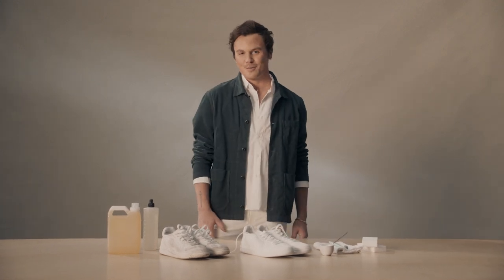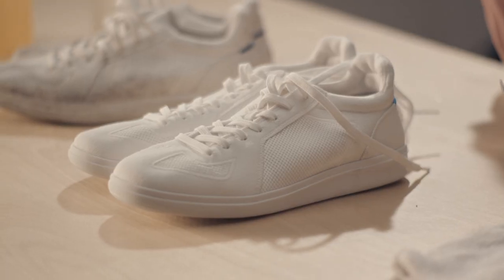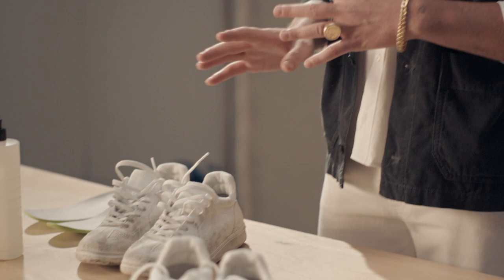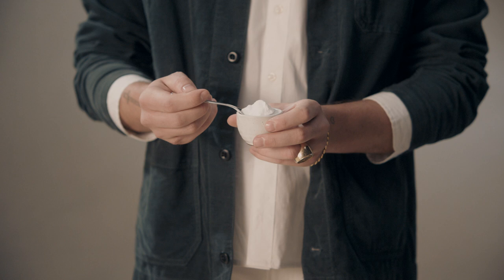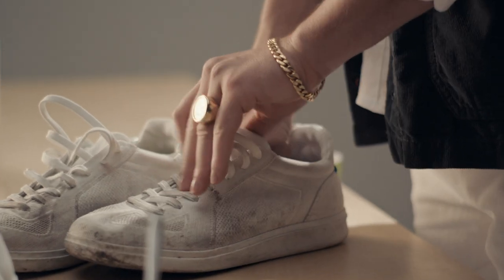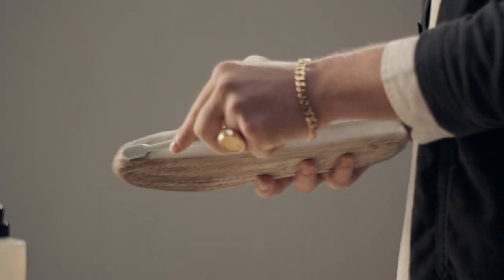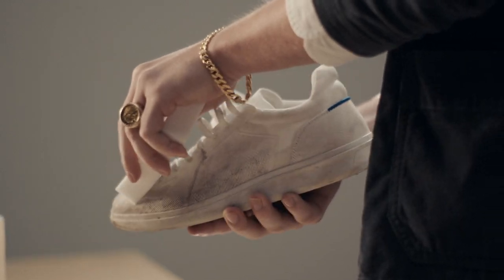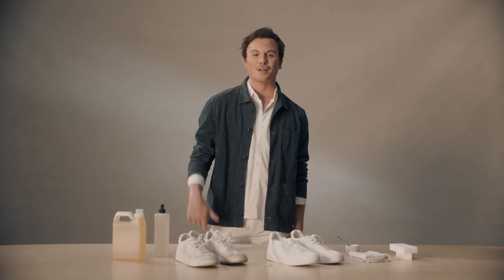How To Wash Your Rothy’s | Men’s by Rothy’s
Washable shoes for the win. Join Michael from Team Rothy’s as he shares his best tips for keeping our sneakers and loafers looking good as new.

Have tips and tricks of your own? Share your wisdom in the comments below. 👇